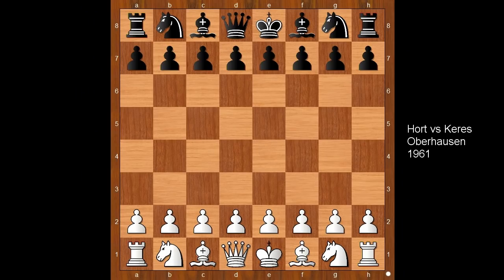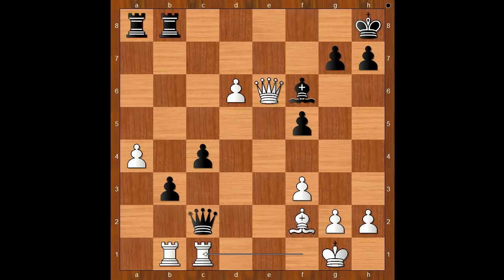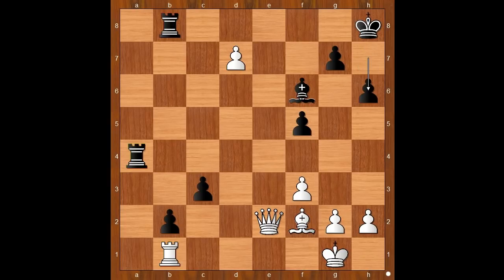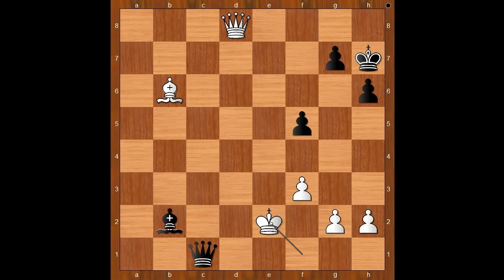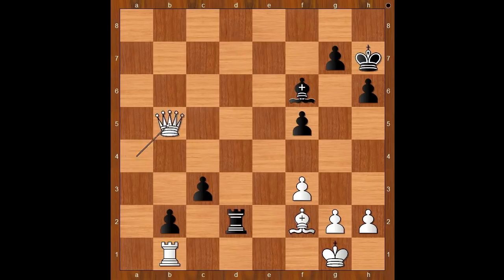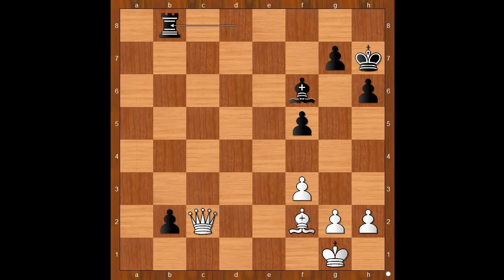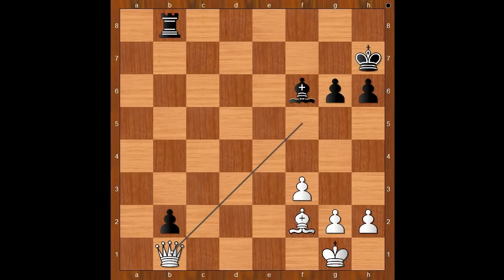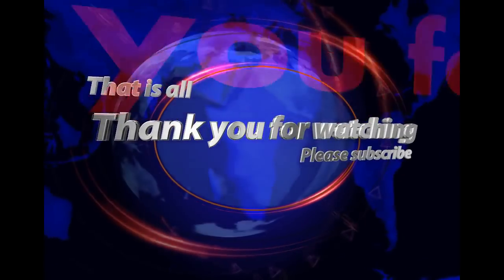The Endgame Masterpiece By Paul Keres | Hort vs Keres: Oberhausen 1961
This video is a part of the Endgame Strategy Course.